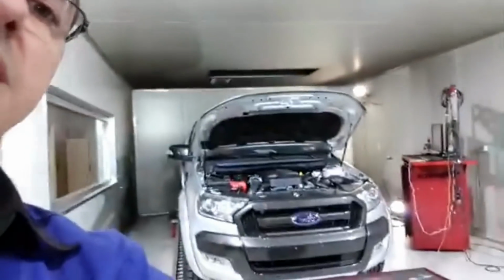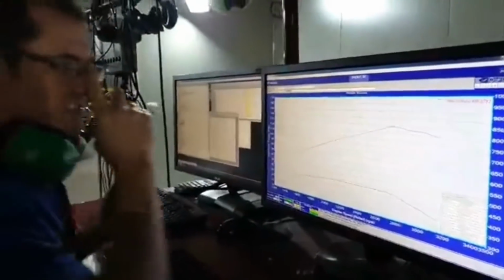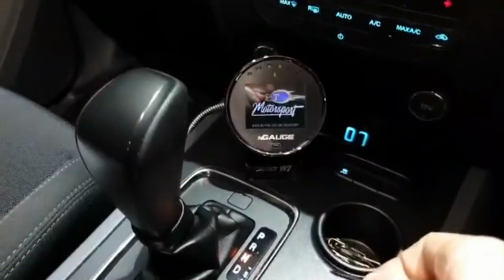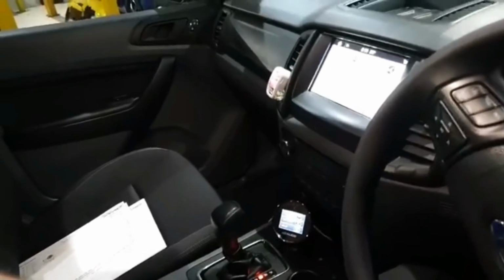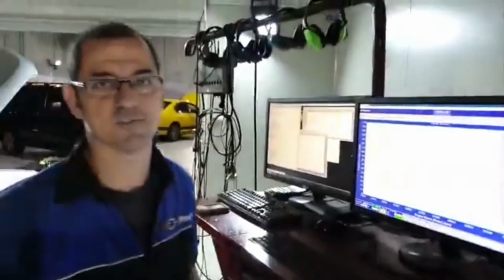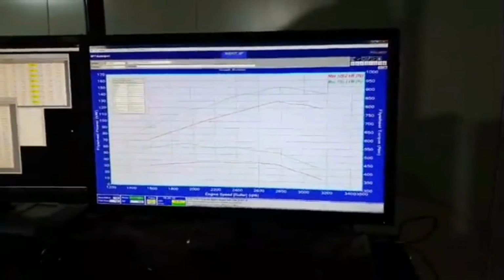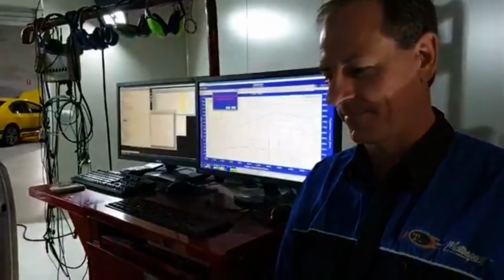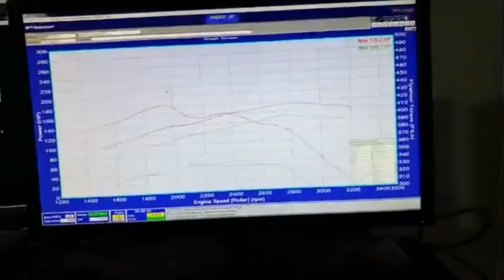NGAUGE RELAEASE RANGER PX2 AND EVEREST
A world first for loading a PCM and TCM calibration into your Ford Ranger or Everest using the Ngauge interface. Do all this in your own driveway, no PCM removal required.